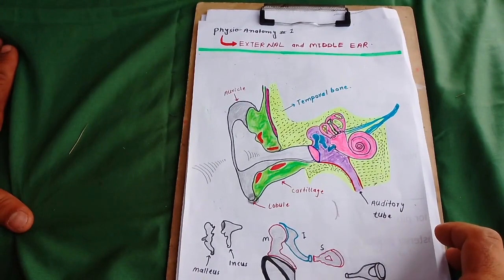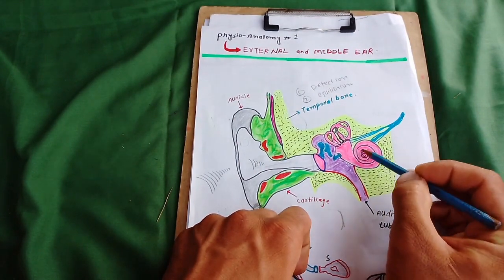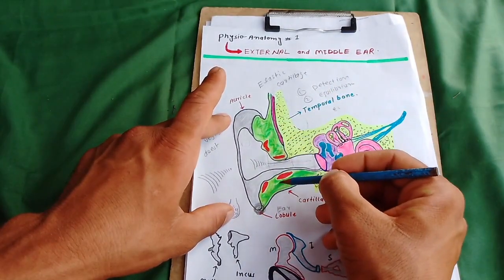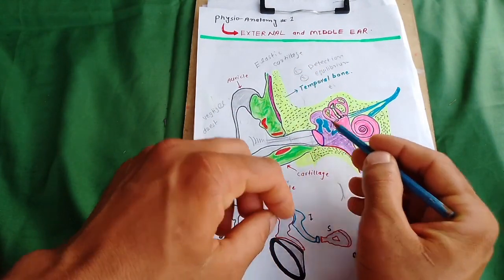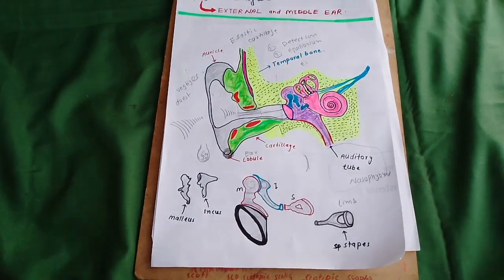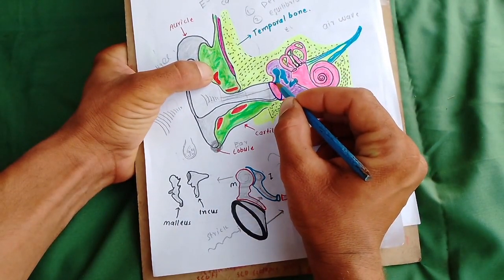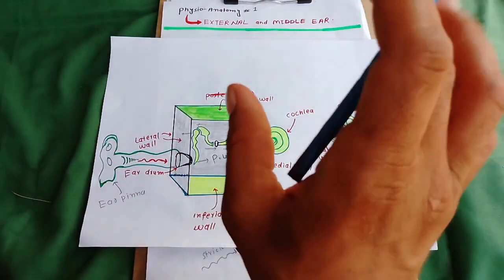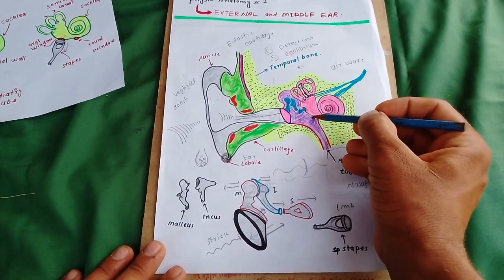Outer ear | Middle ear | Physio-anotomy | Audiotary tube | Mr.Beejan NZ.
Hello students in this video we have discussed all about the outer and middle ear